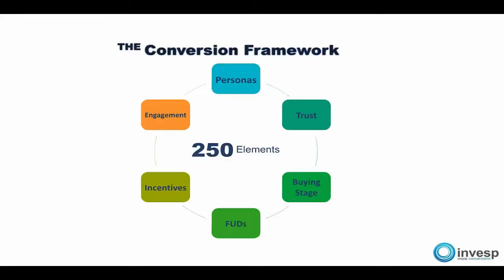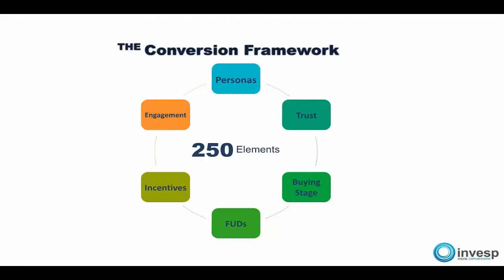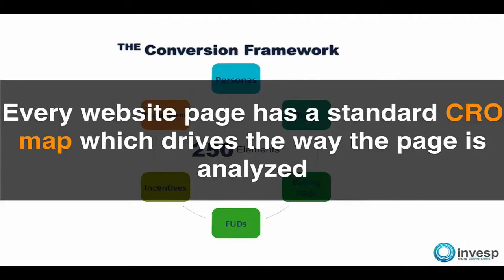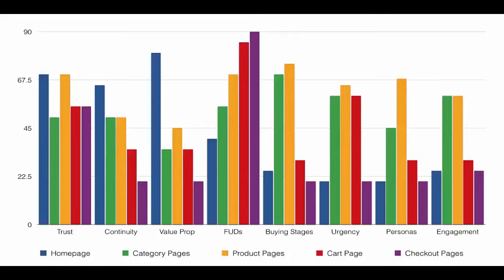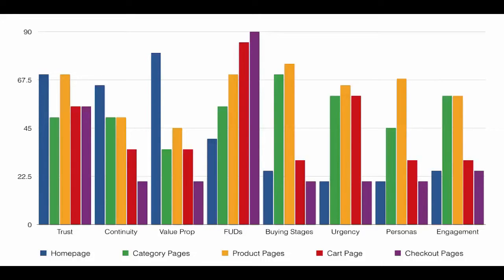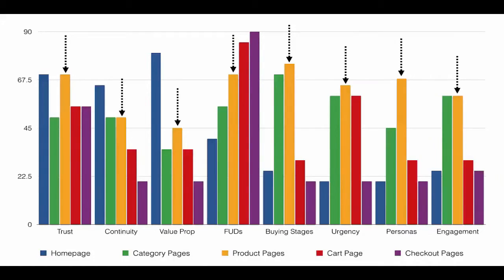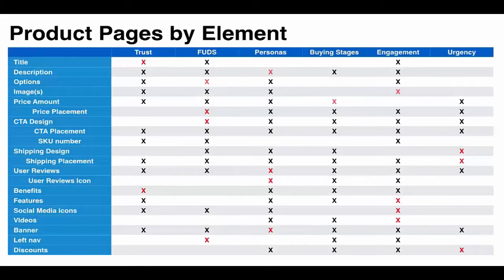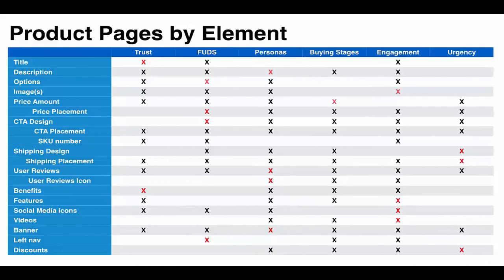The Conversion Framework Elements on a CRO Program || InvespTV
Ayat Shukairy and Khalid Saleh explain the Conversion Framework elements across different classes of webpages on a CRO program we ran for one of our clients. Part of one of our webinars, this video gives you insights into how to use the Conversion Framework elements to see greater ROI.

InvespTV contains a series of videos inspired form the thoughts, conversations and many times rants of the members of Invesp and our partners. In each Video hope to bring insightful ideas revolving around conversion, online marketing, copy writing, and more. We try to add a twist to each one, catering to the interest of our viewers.